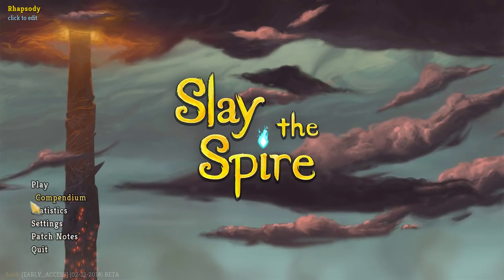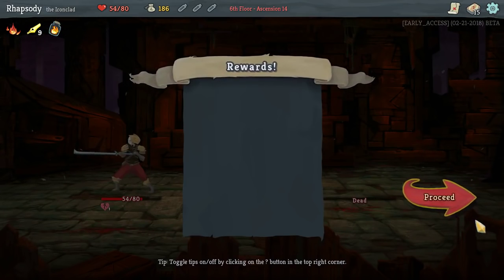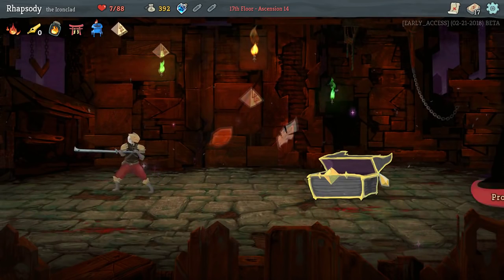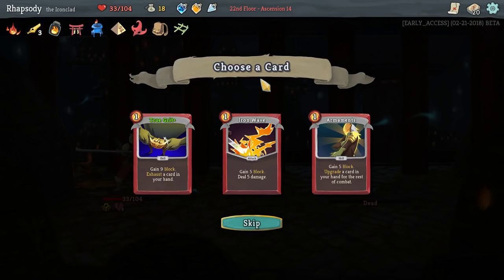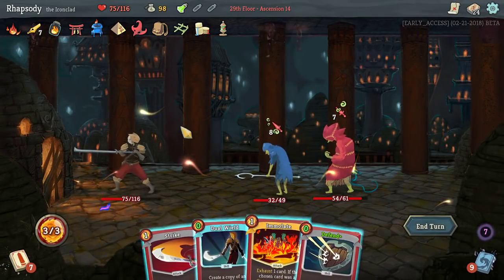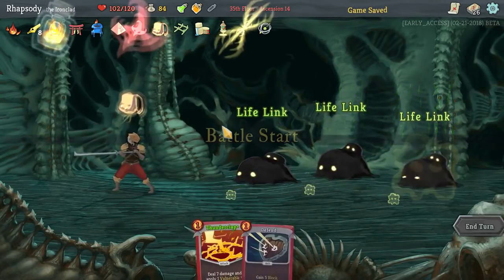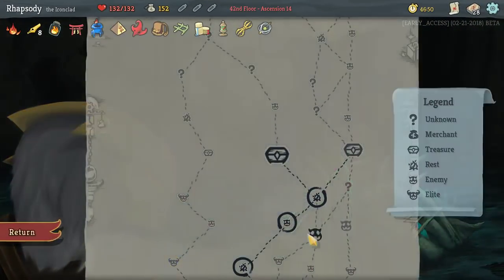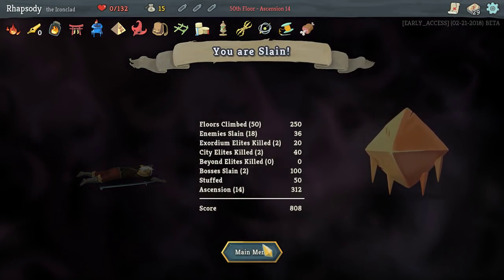Let's Play Slay the Spire: Ironclad Ascension Level 14 - Episode 114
Slay the Spire is a deckbuilding roguelike with turn-based combat where the goal is titular. Slay the Spire. Developed by Mega Crit Games and currently featuring the characters Ironclad and Silent (and their respective decks), the game is in currently in early access and can be bought from Steam